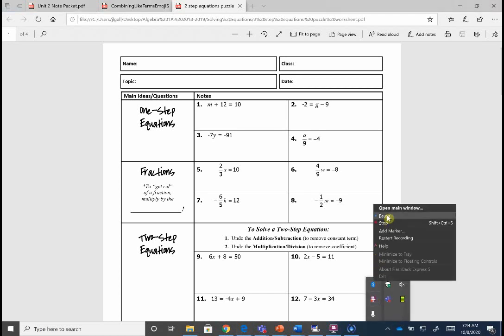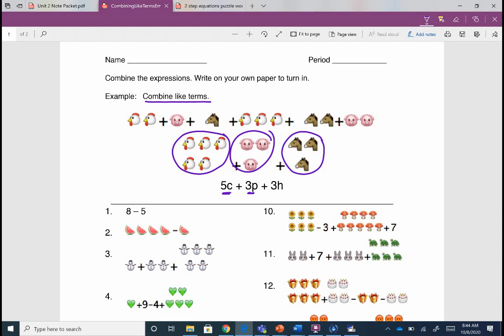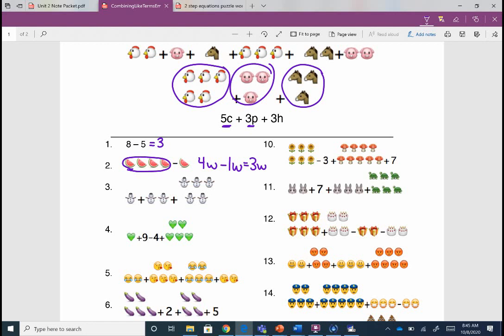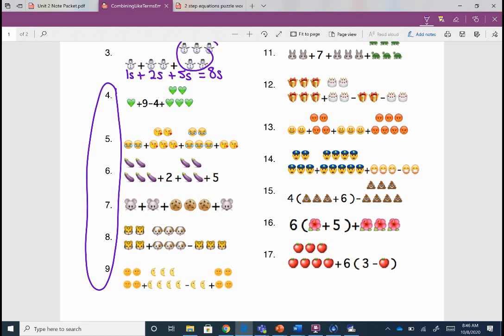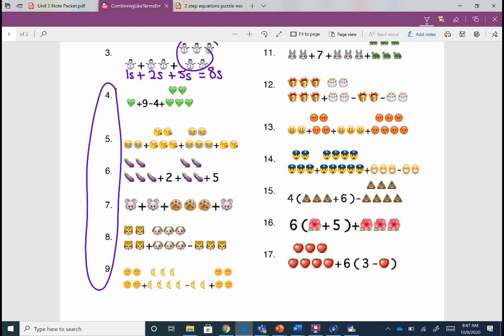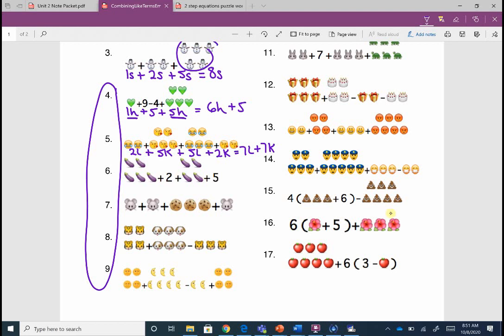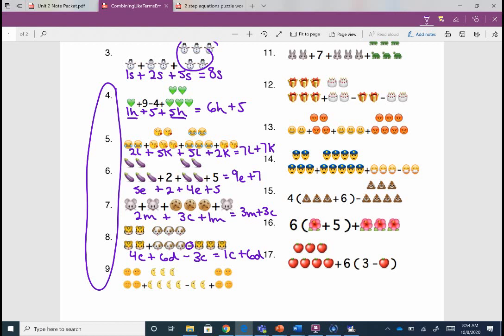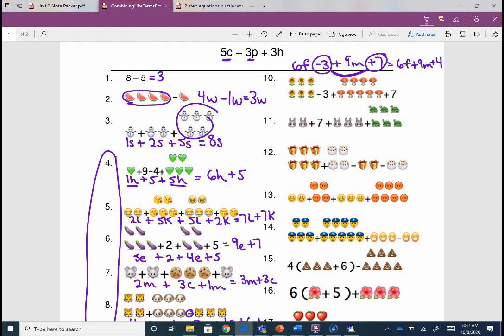2-3 Day 1 Recording